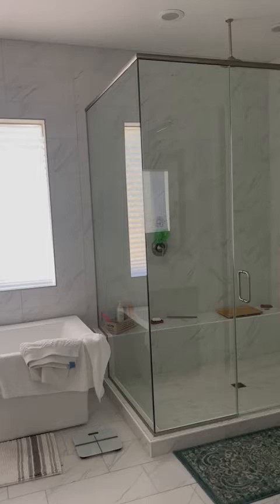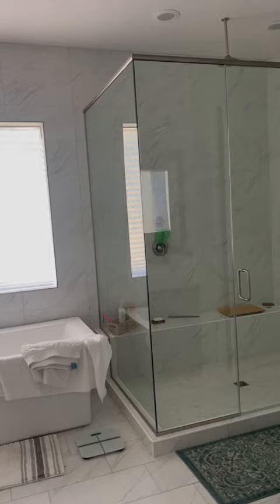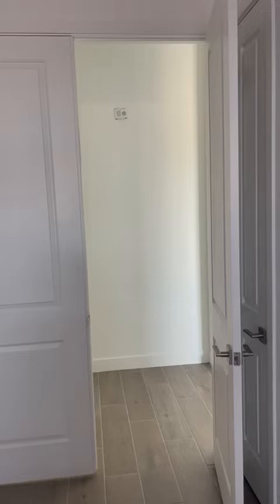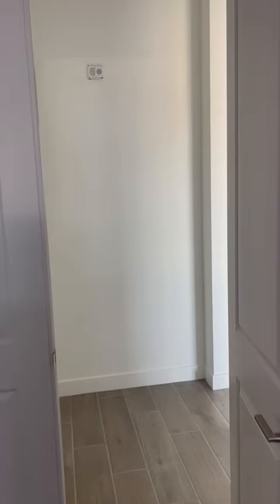Hector & Sons PAINTERS JOB in Mesa, AZ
20 years of residential and commercial painting experience, we have you covered.
Transform your home’s look with a fresh coat of paint or even new color.

RESIDENTIAL PAINTING
Interior & exterior painting.
completes drywall finishing and repairs
COMMERCIAL PAINTING
We'll visit your home, office, hotel or apartment building and review your ideas and confirm your colors in order to provide an accurate and reliable estimate for your painting needs
We provide FREE QUOTES for your job.
KITCHEN CABINET PAINTING
Is it time to brighten up your kitchen Gabinets refinish
For best kitchen cabinet painting results call Hector.
EPOXY GARAGE FLOOR COATING
professionally applied
our industry-leading epoxy floor coating system designed specifically with garages in mind